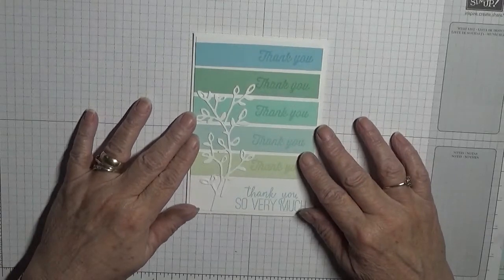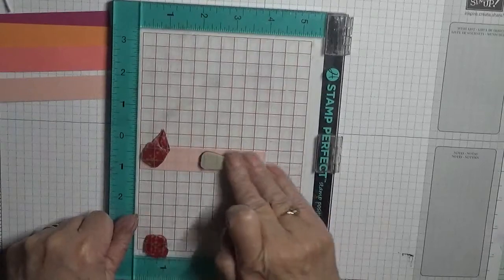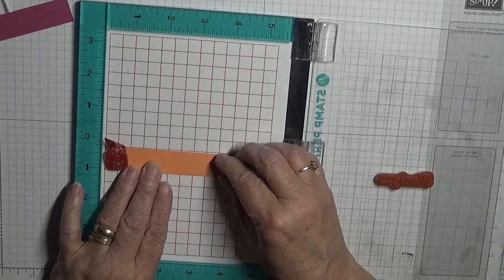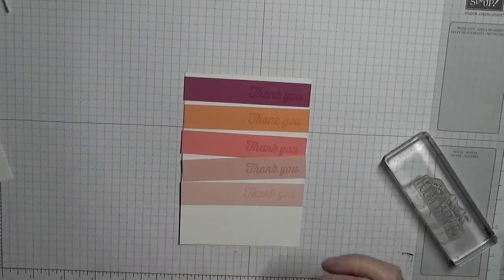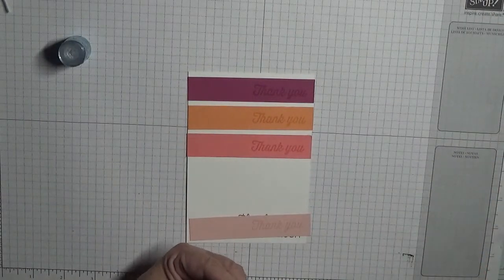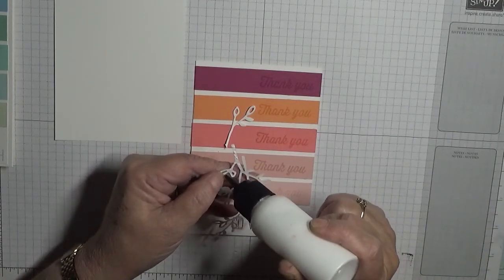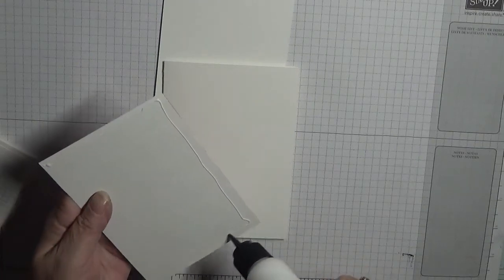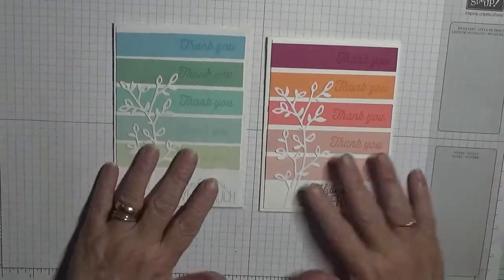147. Stampin Up Sentiment from Butterfly Gala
his card was put together using scraps of coloured card and a sentiment from Butterfly Gala from Stampin Up